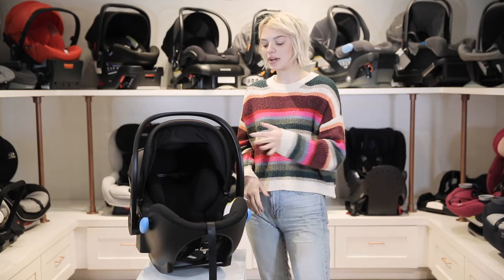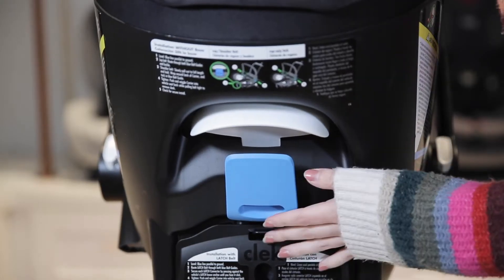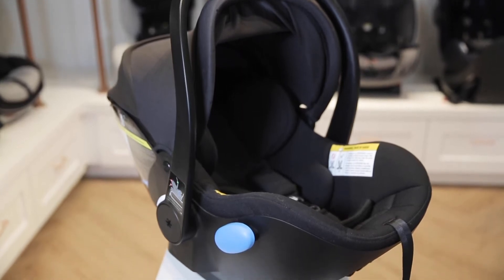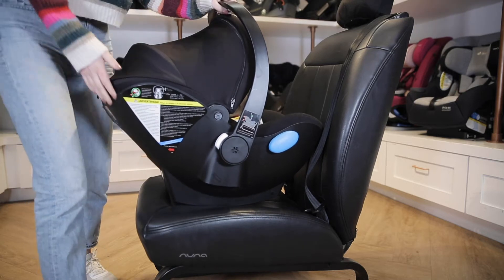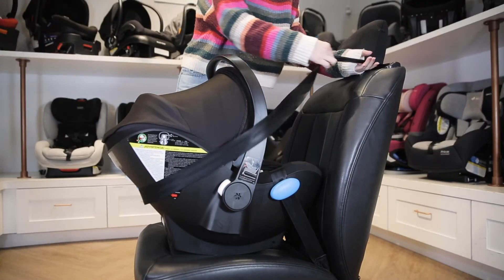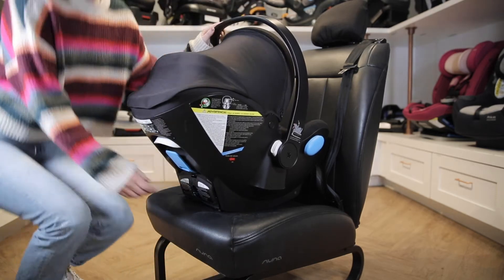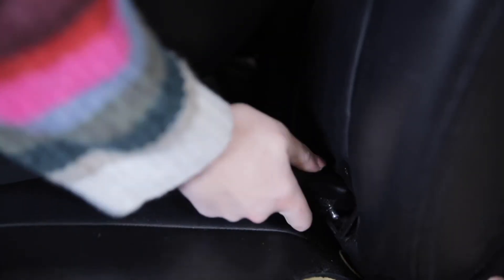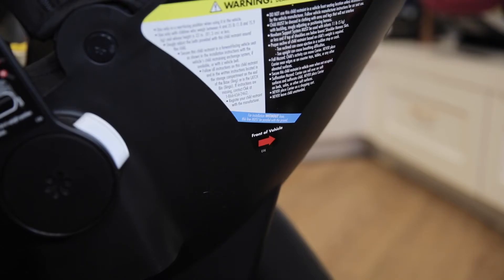Clek Liingo Infant Car Seat | The Baby Cubby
The Clek Liingo is here! It's engineered with the LATCH connectors directly onto the car seat carrier. Where traditional infant car seats are sold with a base to provide a LATCH installation option, the Liingo's structure eliminates the need for the car seat base. It's lightweight and safe—a winner in our book!

0:13 Overall features and structure
1:01 Seatbelt installation
1:44 LATCH installation